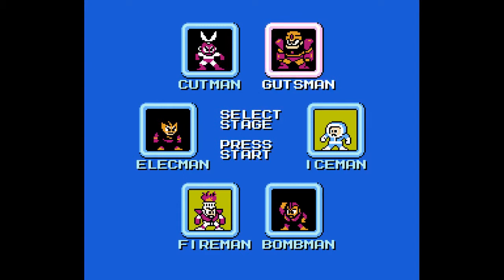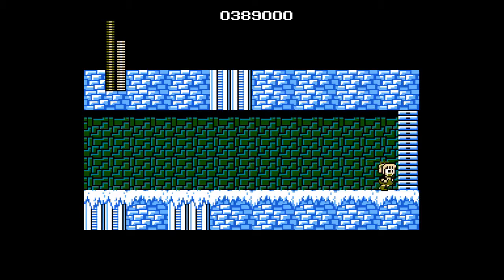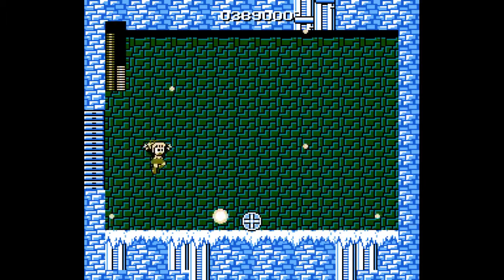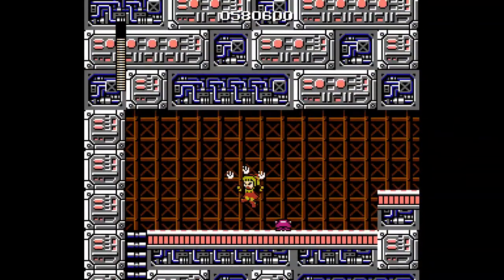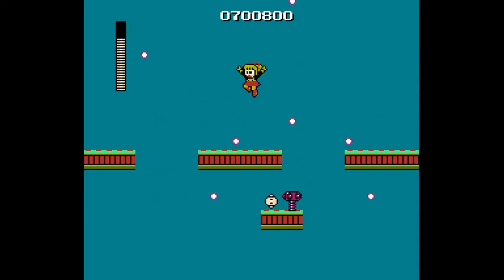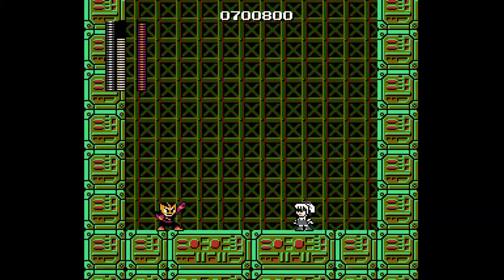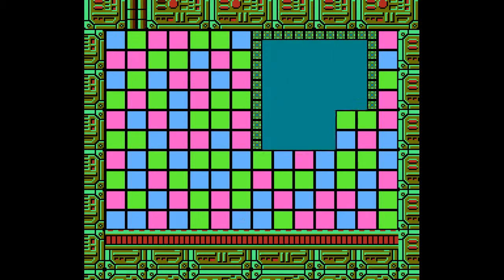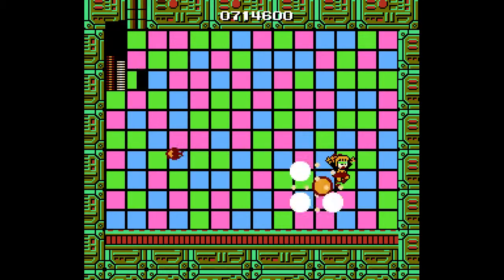| Megaman | - ( 2 ) Nega Roll-Chan Assembles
Oh no! Evil dopplegangers!